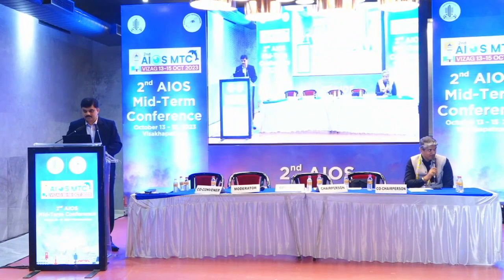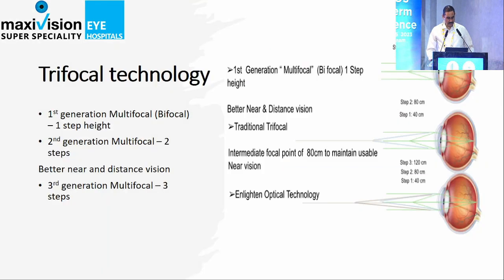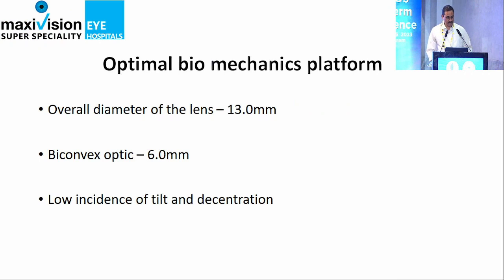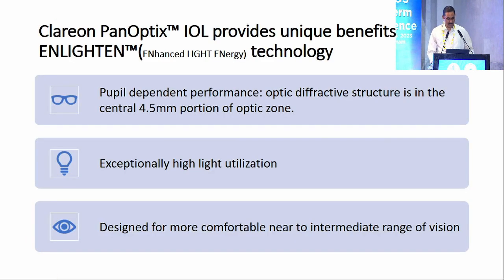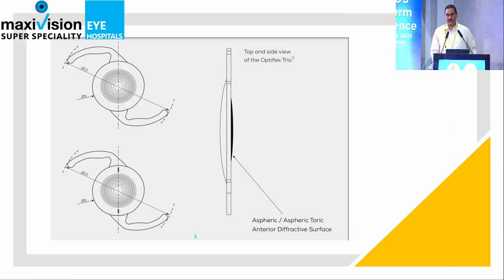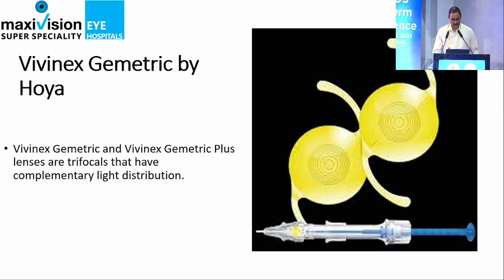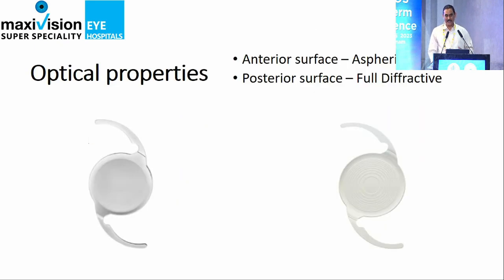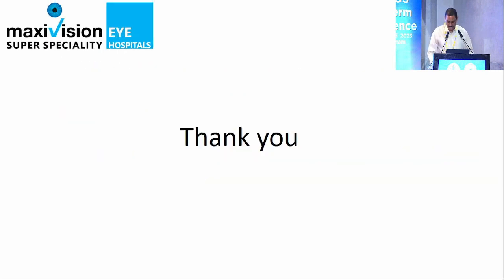AIOCMTC2 2023 GP27 topic Dr Sharat Babu Chilukuri Presbyopia correction with Trifocal